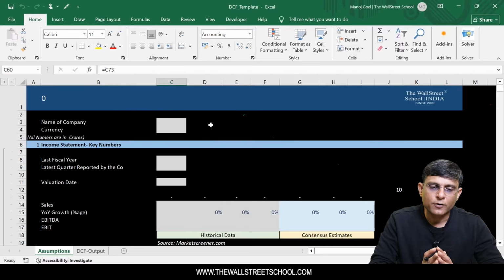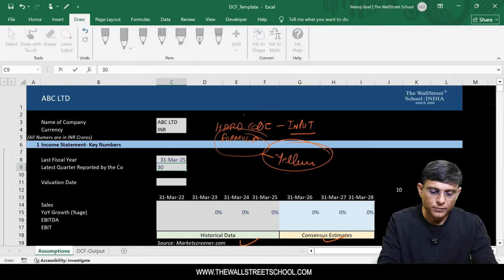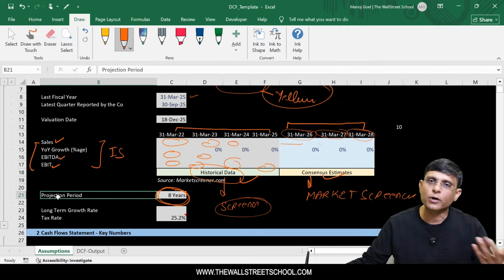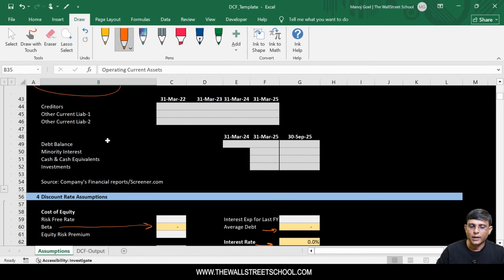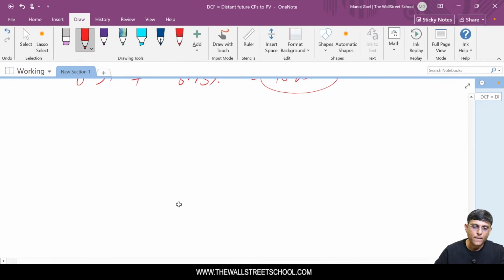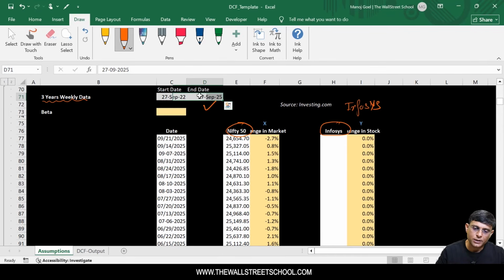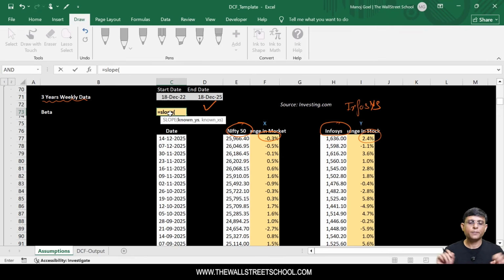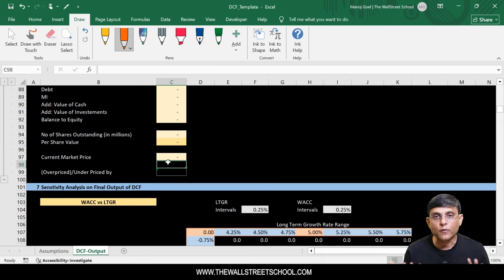Find the Best Indian Stocks Using Screener (Step-by-Step) - Part 3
This video introduces a ready-made DCF valuation template designed to help analysts and investors value listed companies in under one hour. The model uses two primary data sources—Screener for historical financials and Market Screener for future estimates—while allowing flexibility for manual inputs.

The tutorial explains how the template is structured, clearly separating input cells (gray for historical data, light blue for estimates) from formula-driven cells (yellow). Users begin by entering key company details such as company name, currency, fiscal year-end, latest quarterly data, and valuation date.

Key financial inputs include sales, EBIT, EBITDA, capital expenditure, and working capital components, sourced directly from financial statements or Screener. The video also walks through discount rate calculation using WACC, including:
✔ Cost of equity via CAPM
✔ Beta calculated using three years of weekly stock and index data through Excel’s SLOPE function
✔ Cost of debt derived from interest expense and average debt

Assumptions around projection period and long-term growth rate—typically aligned with GDP growth or risk-free rates—are discussed. The template then automatically calculates DCF value per share, allowing direct comparison with the market price.

This is Video 3 of a 5-part valuation series, with upcoming videos applying the template to real companies and demonstrating automation of data sourcing from Screener to improve efficiency.